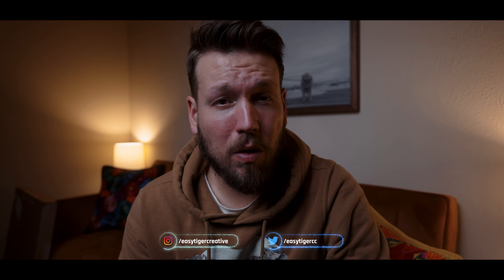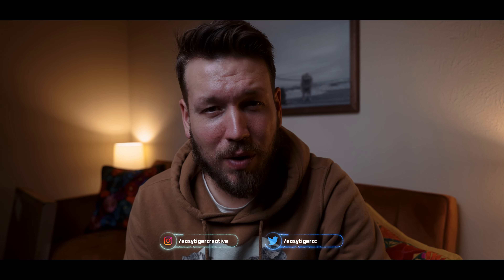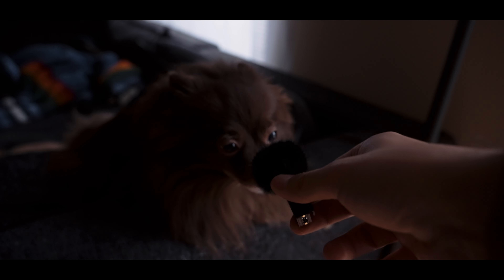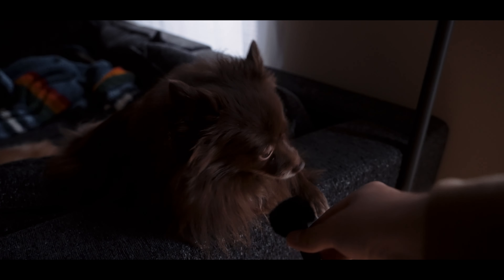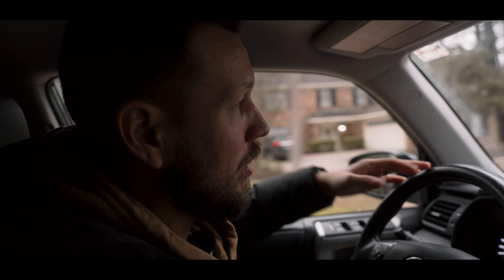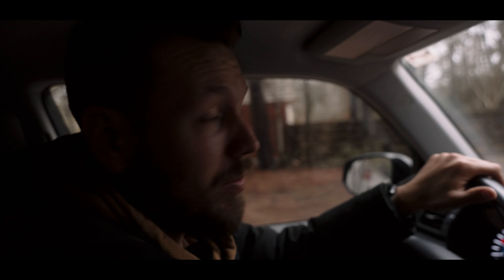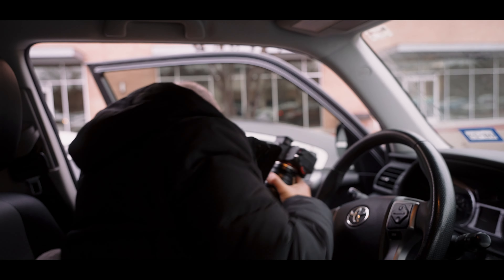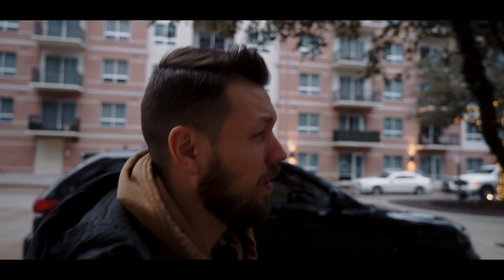Testing the Comica Vimo C Wireless Mics!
Hello everyone! This is Kevin! Today I wanted to bring you along with me to test out and review the Comica Vimo C Wireless Mic!

Intro 0:00
Overview 0:34
What Comes in the Box 1:24
Setting Up the Mic/Indoor Examples 3:11
Outdoor Examples 5:30
Minor Range Test 7:54
Back To Photographing Ducks 8:29
Final Thoughts 9:42
Unedited Raw Audio Example 13:38
Outro 13:57